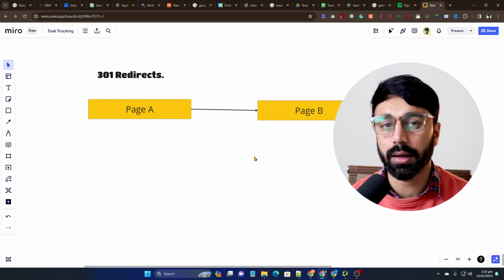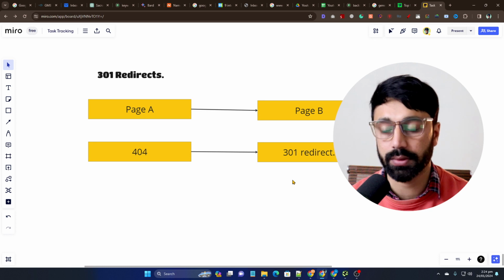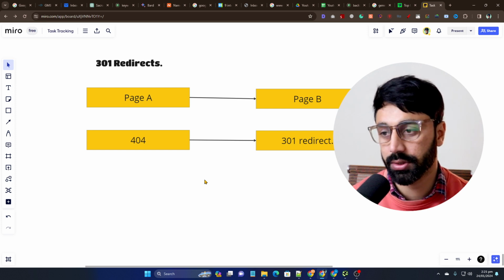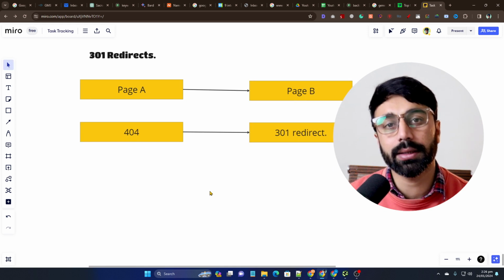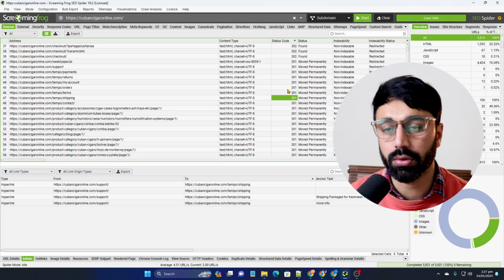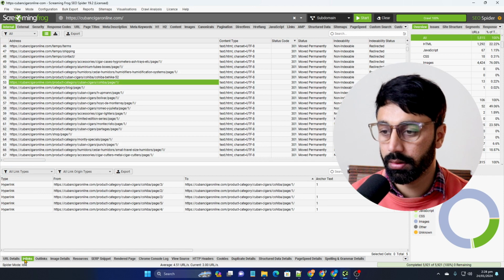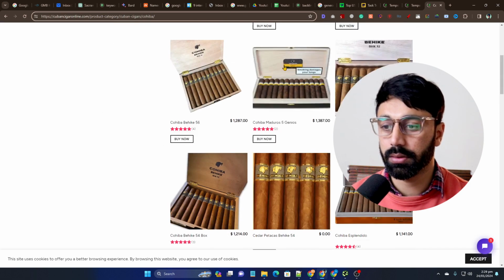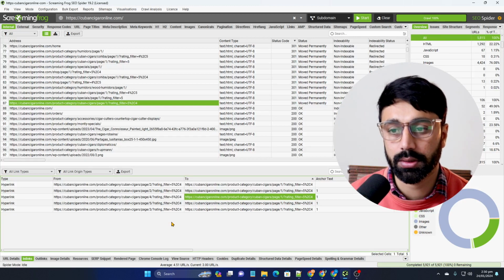How to Fix 301 Redirects?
In this video, I have shared what 301 redirects are and how they can affect the SEO of your site. how to solve them.